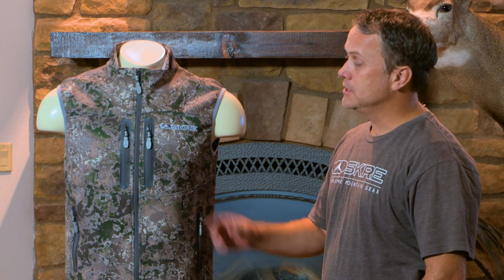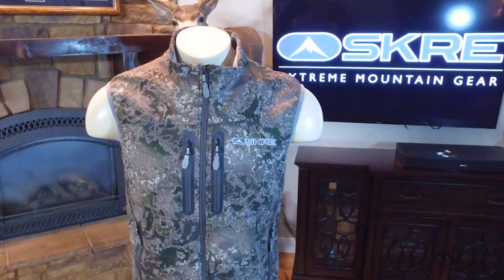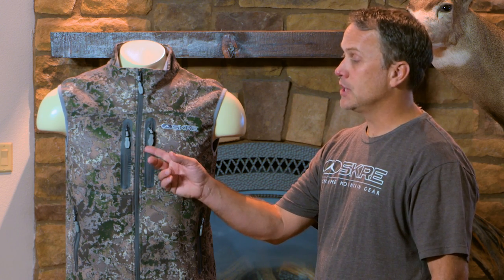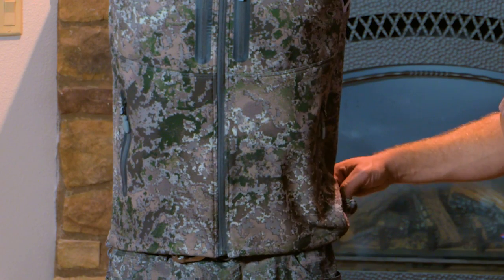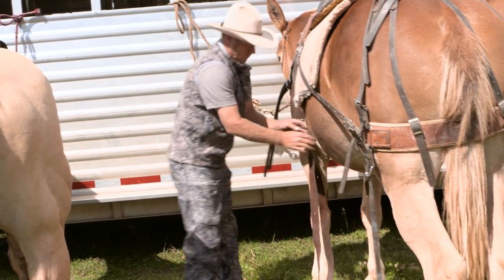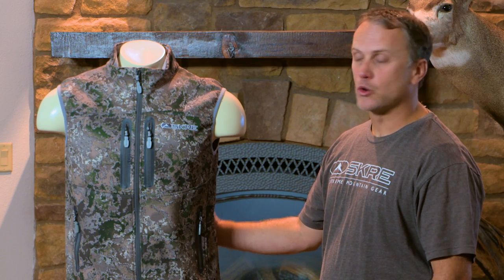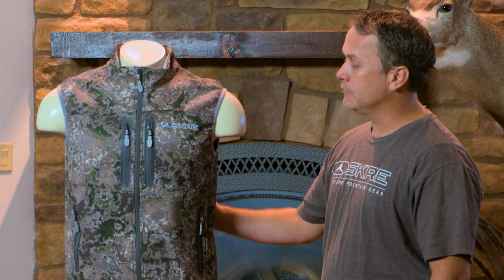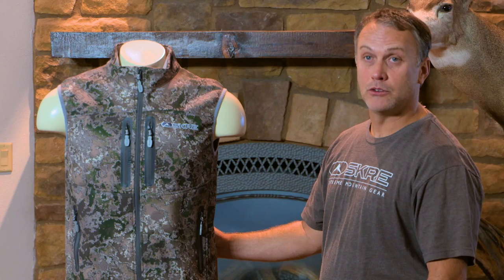Hardscrabble Vest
Ideal as a layering piece for all season hunts, the hardscrabble vest is lightweight and versatile yet durable enough for treks across rugged mountain terrain. Coated with Teflon 3 DWR and bonded with a fleece liner, the vest can be worn independently of the SKRE layering system keeping you warm and dry from the elements. Anatomical fit increases range of motion and flexibility needed to draw a bow or quarter up a big bull. Chest zip pockets provide a place for small items and zip side pockets keep your hands warm or your gear safe and out of the way.